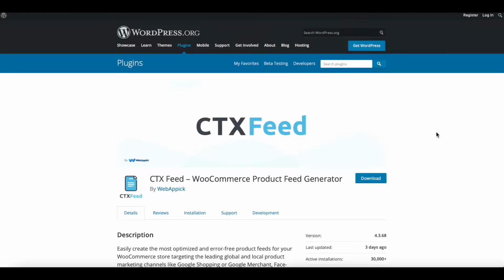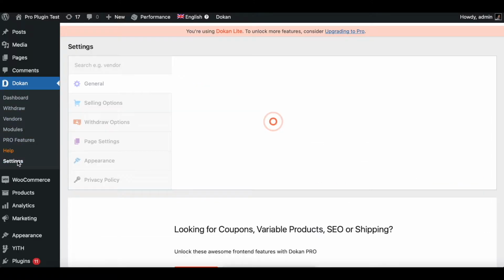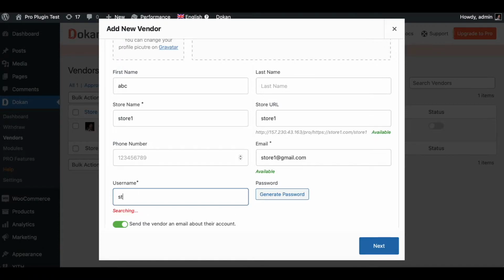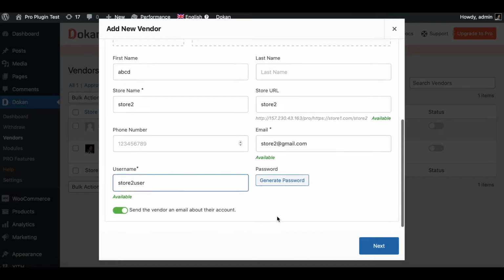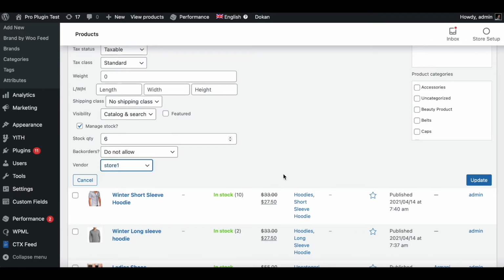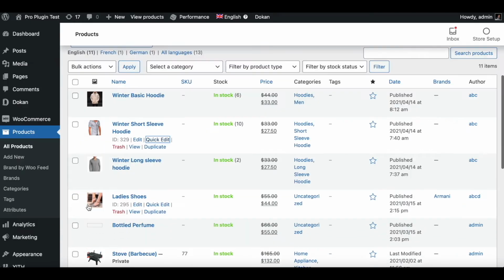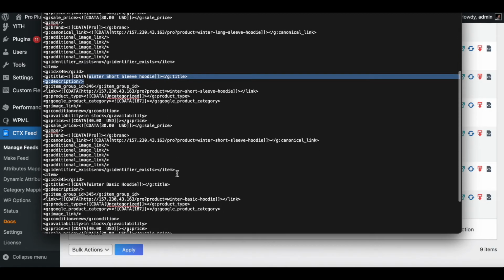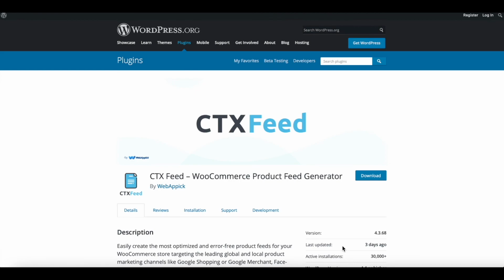How To Make Multi Vendor Product Feed | CTX Feed Pro | WooCommerce Product Feed Generator -WebAppick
In this video, you will learn how to make multi vendor product feed using the CTX Feed pro plugin.

CTX Feed is one of the most used and popular product feed generator plugins for WooCommerce. With the CTX Feed Pro plugin, you can create a WooCommerce product feed for each or multiple vendor.

CTX Feed – WooCommerce product feed generator plugin is compatible with most of the multi-vendor plugins available for WooCommerce. Check the compatible multi-vendor plugin list below:
👉 Dokan
👉 WCFM Marketplace
👉 WC Marketplace
👉 WC Vendors
👉 YITH Multivendor

Chapters:

0:00 Create Multi-Vendor Product Feeds (Intro)
0:11 Install Third-Party Plugin
0:52 Settings
1:05 Add New Vendors
3:10 Products
3:52 CTX Feed Plugin
4:01 Create a New Feed
5:25 Update and Generate Feed